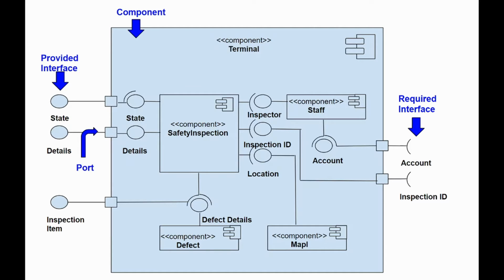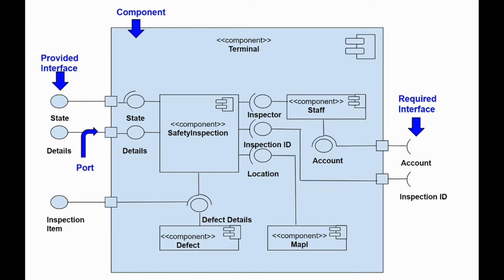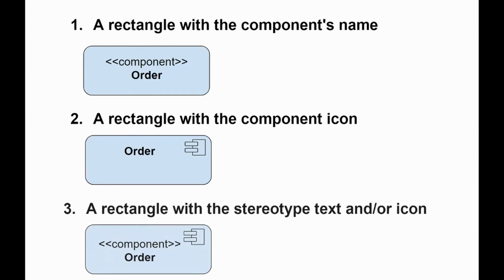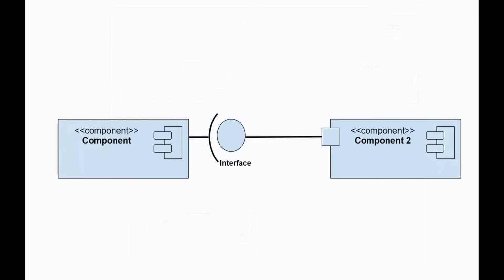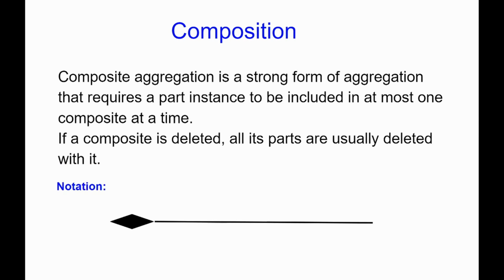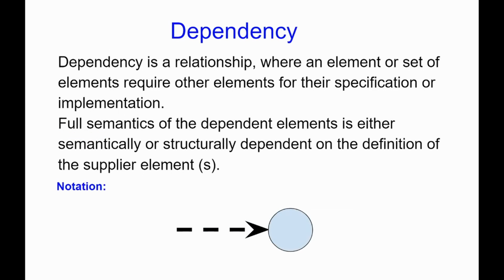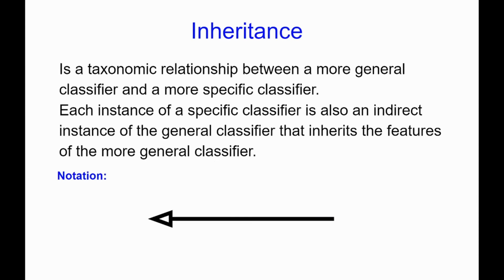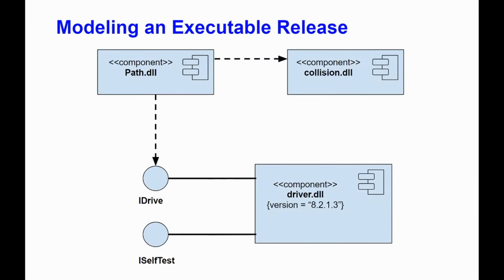UML Component Diagram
Ave Coders!

In this video, we are studying the Unified Modelling Language Component Diagram,  general notation, and use cases.

Crypto:
BTH: 1BmLvUFiJaVpCAwhzW3ZwKzMGWoQRfxsn4
ETH: 0x6f1A488c9b12E782AEF74634a40A79b1631237aB